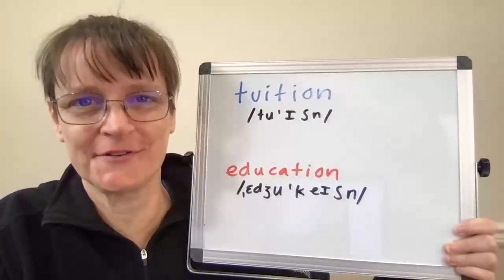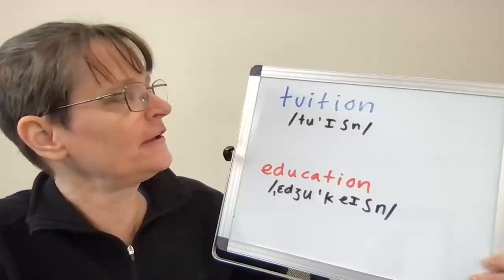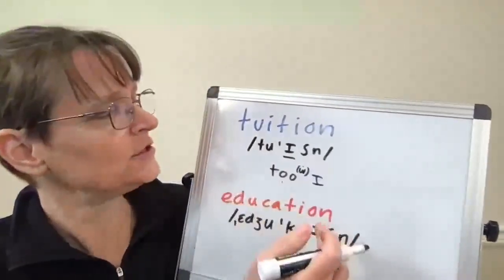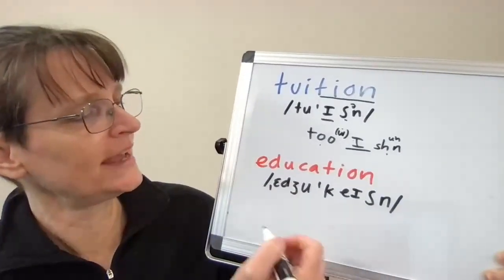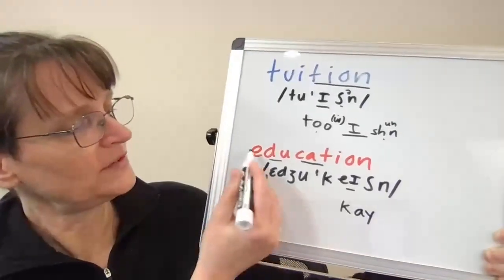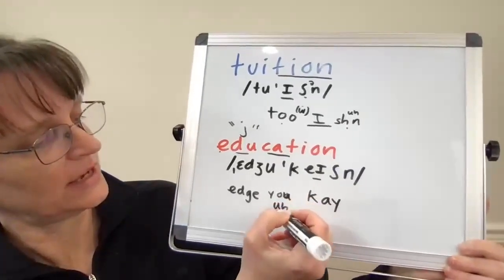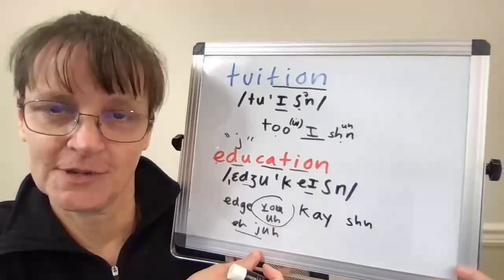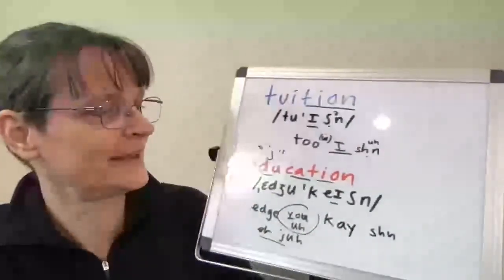How to Pronounce Tuition and Education